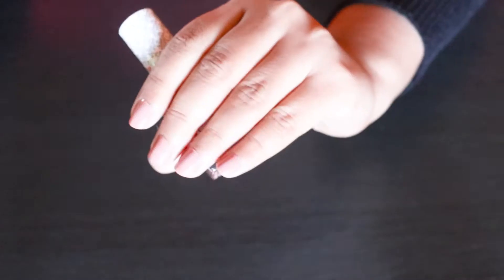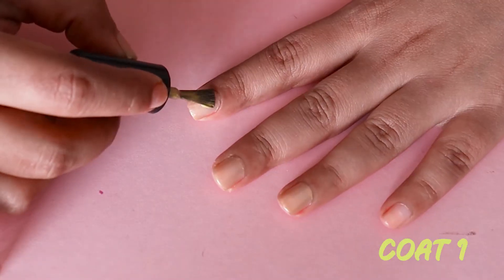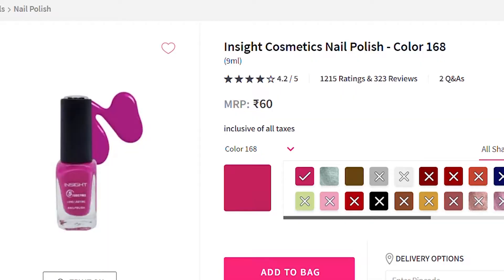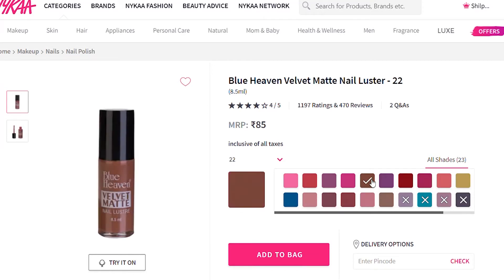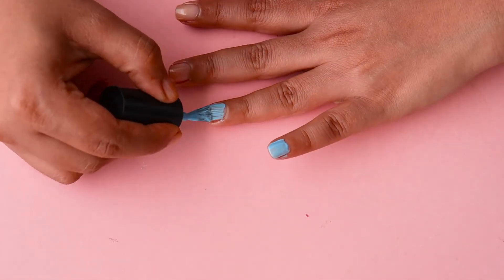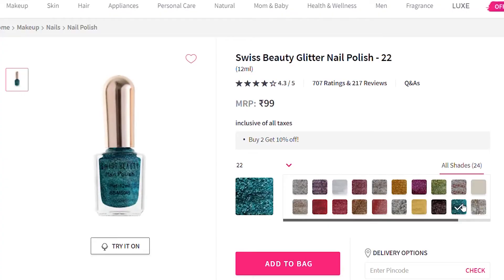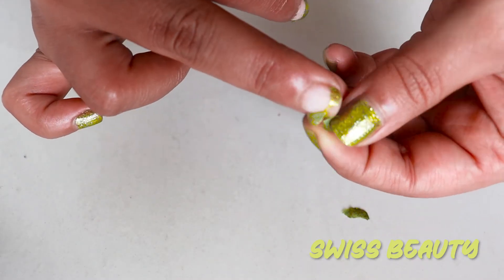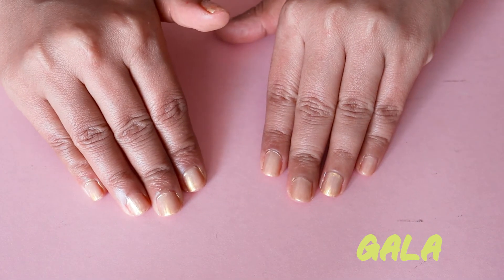Nykaa Nailpolish | Best nail polish under 100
All the Nailpolishes from Nykaa Under 100. Some great findings.

0:00 Intro
0:29 Parameters
1:16 Most Affordable Ones
3:10 Does expensive == Quality??
6:48 Learnings

Recording equipments:
Mic for video
Mic for voiceover
Main tripod
Mounting phone on tripod
Light for the beautiful glow